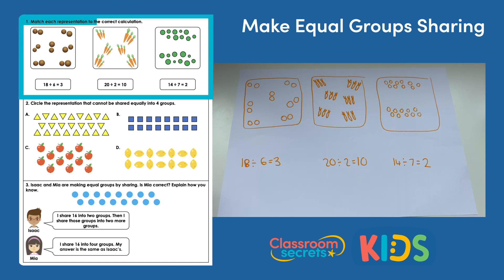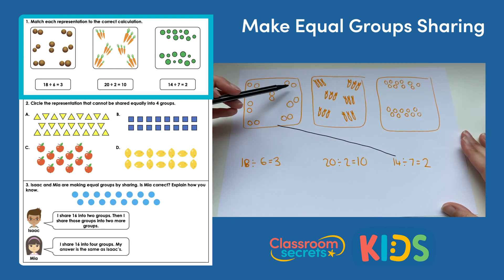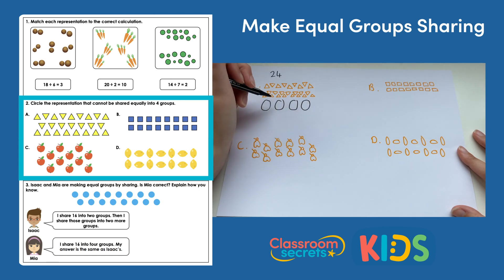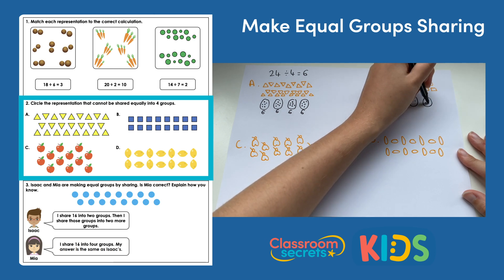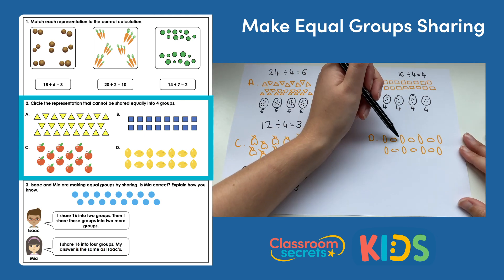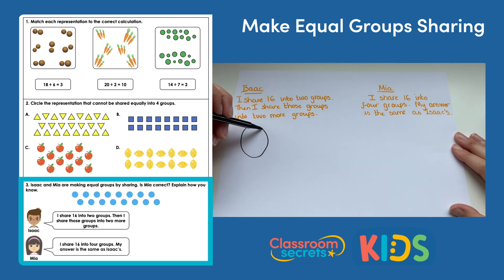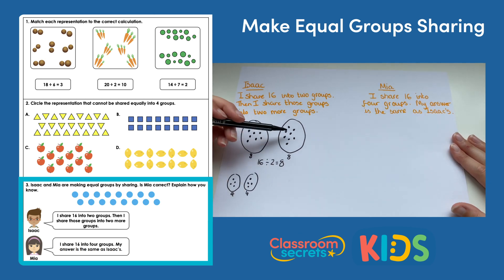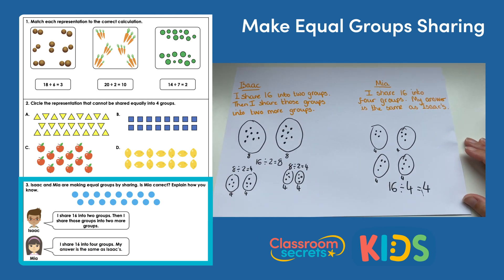Year 2 Make Equal Groups Sharing Answer Video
Join Katie in this Year 2 Make Equal Groups Sharing Answer Video as she explains how to work out the answers to the different questions.